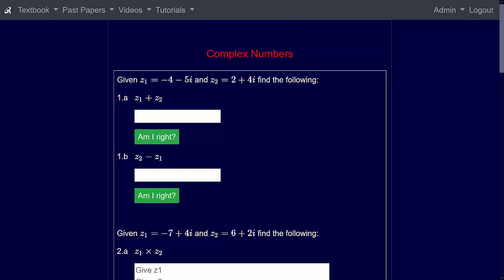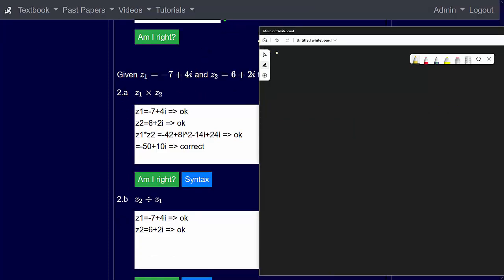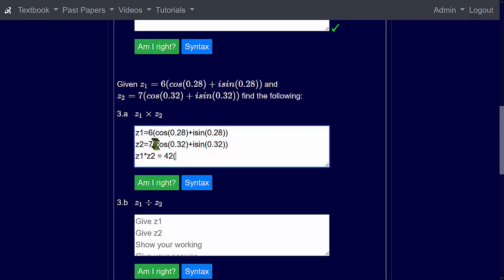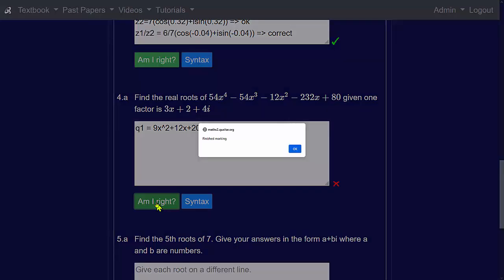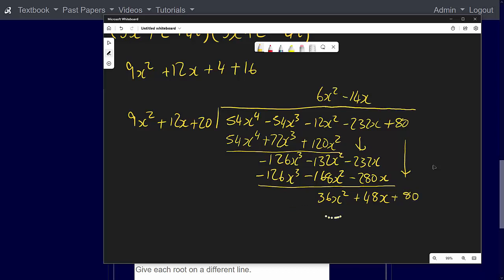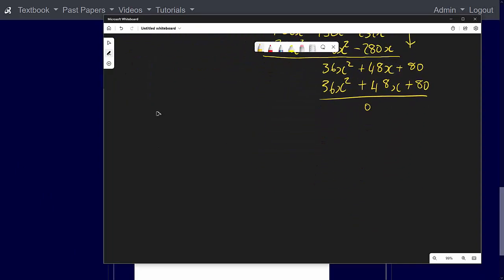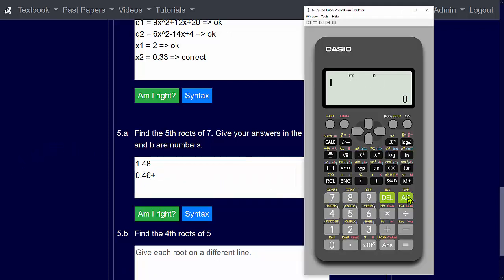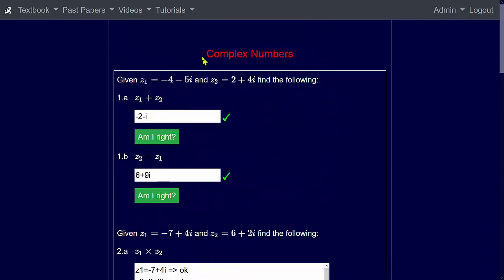How to answer the Complex Numbers Tutorial on Babbage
This video shows you how to answer the complex numbers tutorial on Babbage.